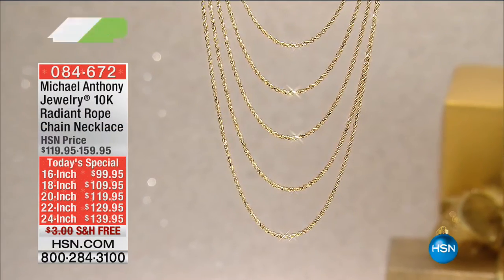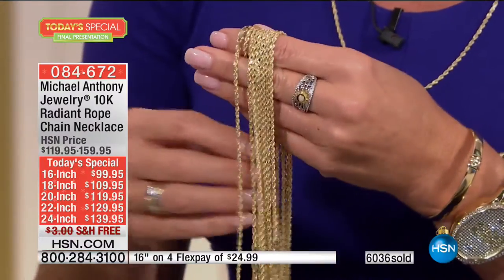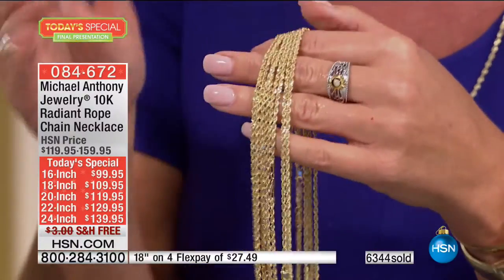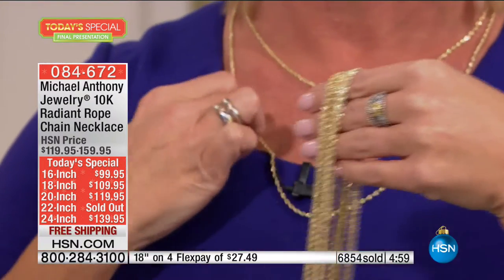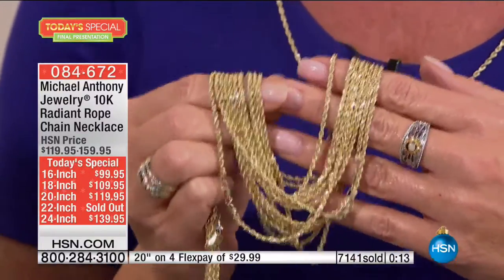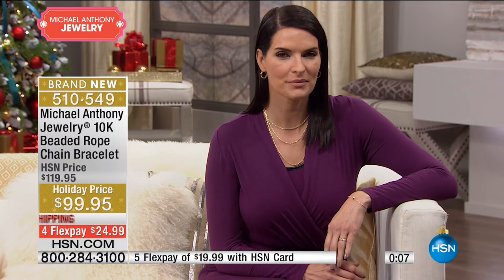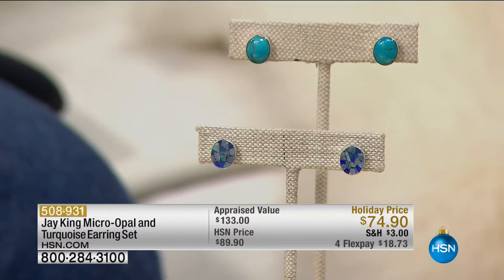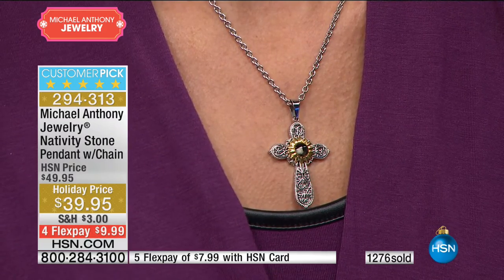HSN | Michael Anthony Jewelry Gifts 11.30.2016 - 08 PM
Gold, sterling silver and stainless steel jewelry